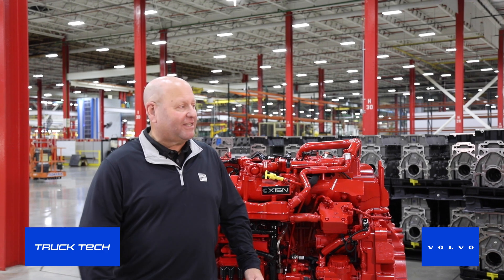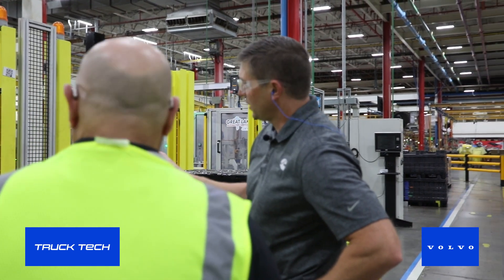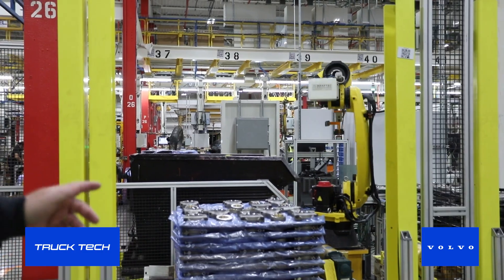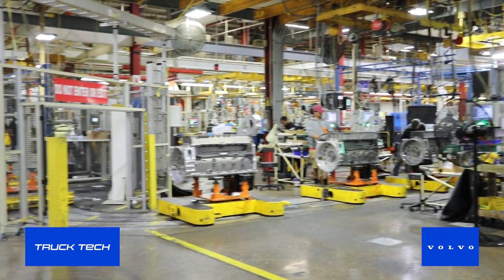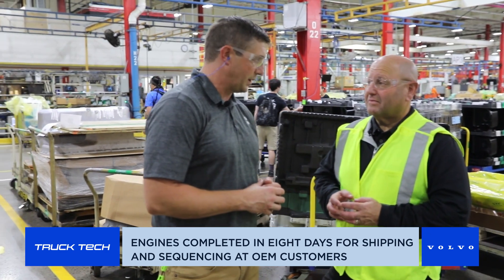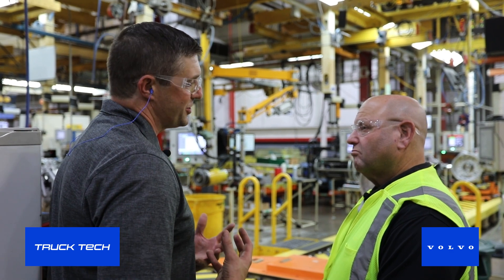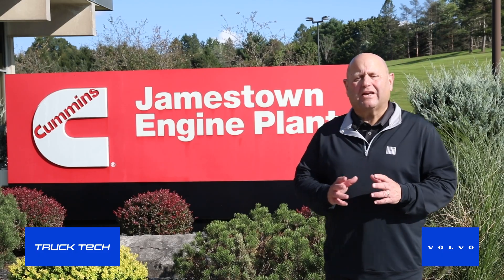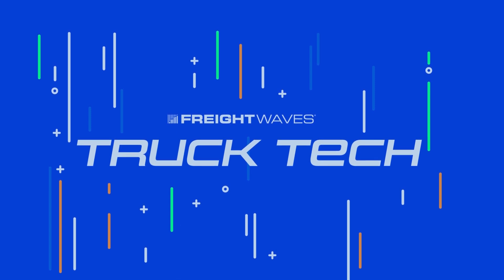Behind the scenes at Cummins' engine plant in Jamestown, New York | Truck Tech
Guest: Shawn Hricko, plant manager, Cummins Jamestown Engine Plant
Topic: As Cummins moves to build a variety of fuel-agnostic engines, the focus is on the 1 million square-foot Jamestown, New York, engine plant, which is capable of assembling more than 500 heavy-duty truck engines a day.